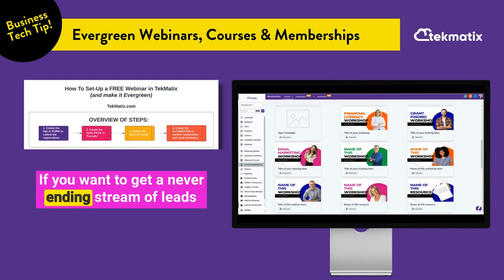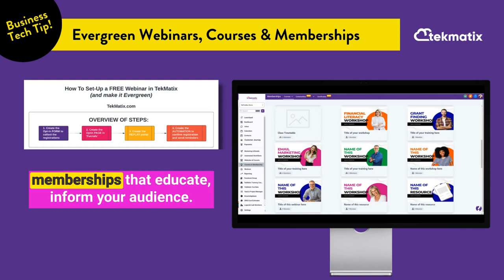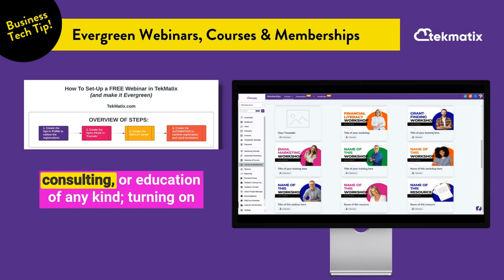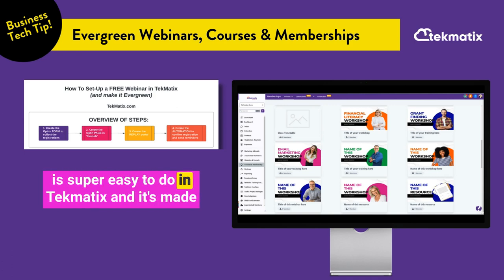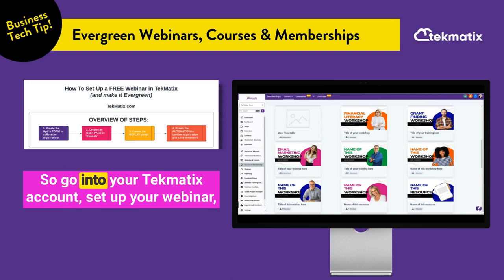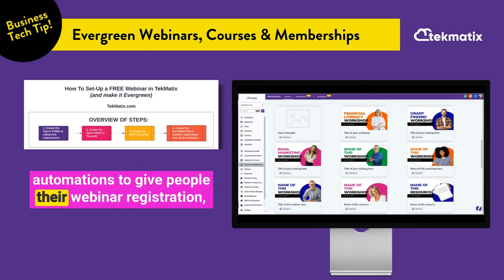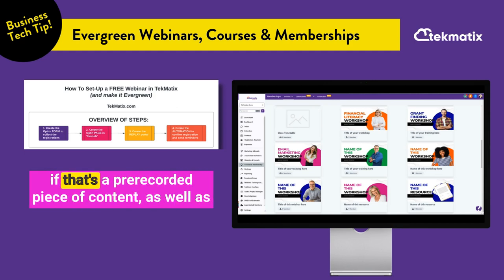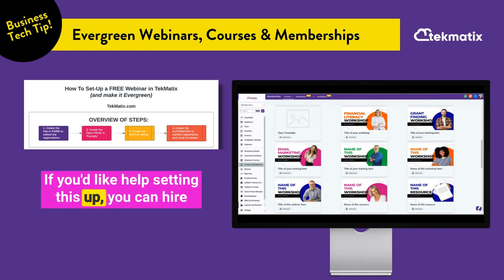Grow your Email List With an Evergreen Webinar‌